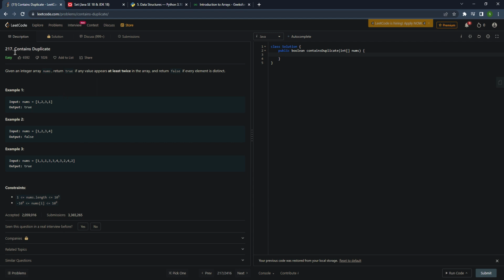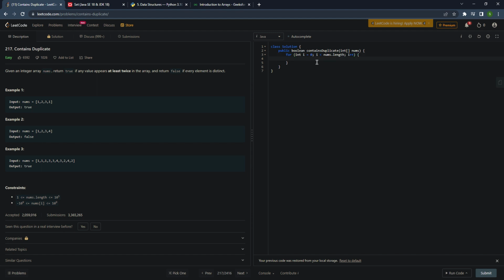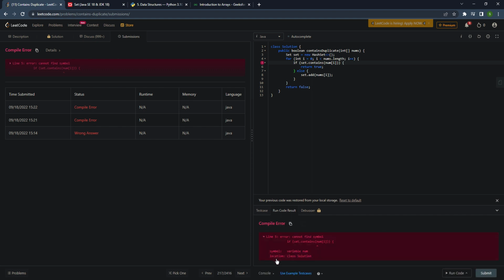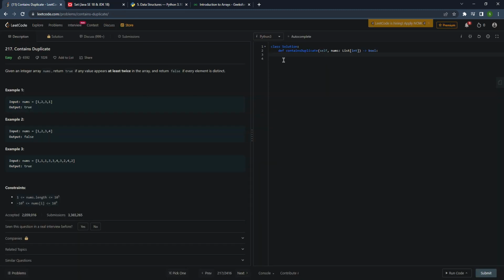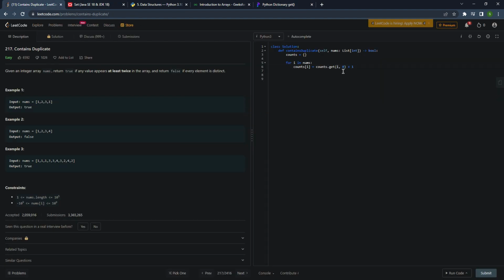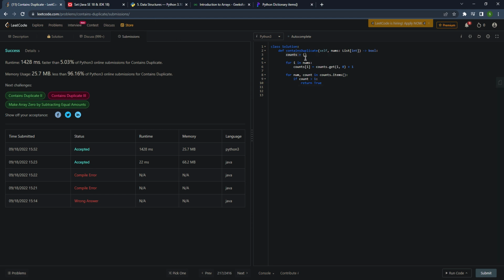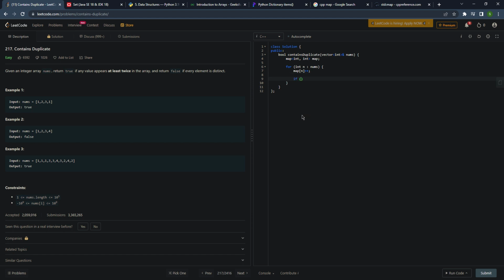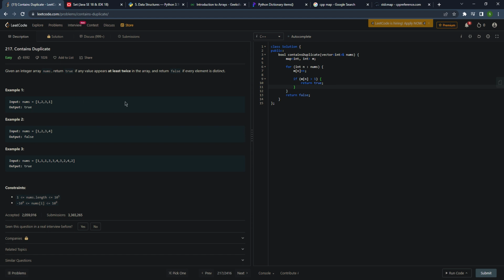Blind 75: Problem 1 - Contains Duplicate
Sunny Patel
sgp170000
CS 3162.051